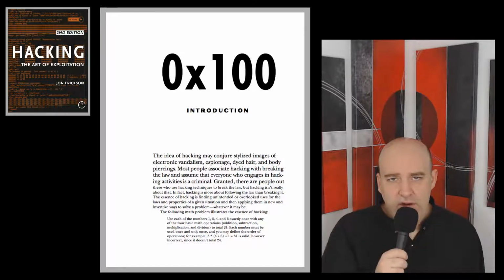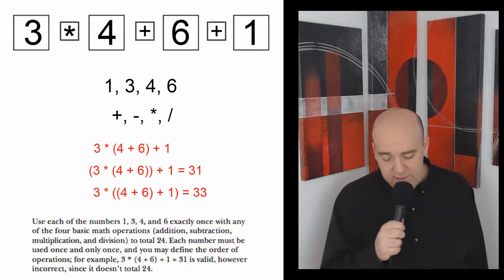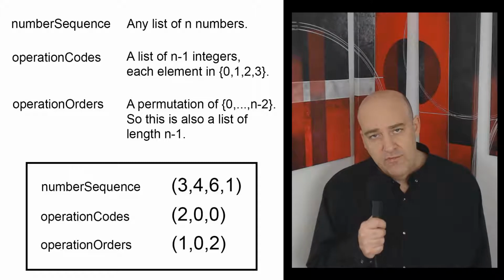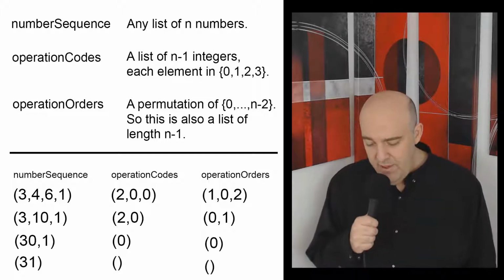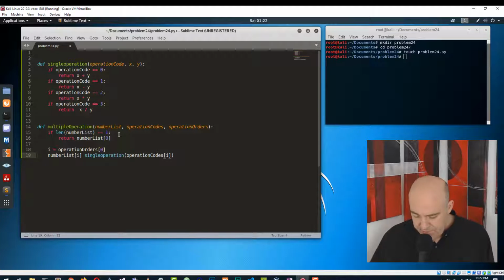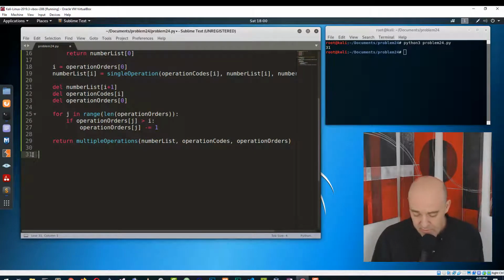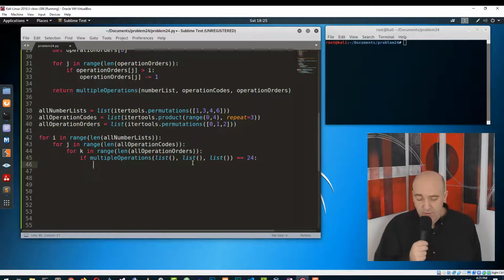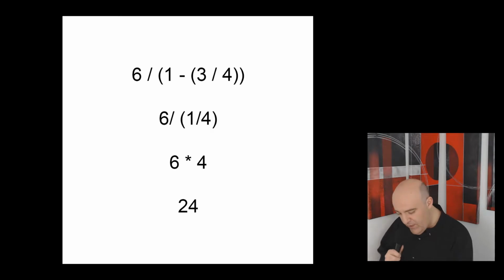The "24-Problem" in Erickson's "Hacking" book solved by brute force in Python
In Jon Erickson's book "Hacking - the Art of Exploitation" the following problem is found in the introduction:

"Use each of the numbers 1, 3 , 4, and 6 exactly once with any of the four basic math operations (addition, subtraction, multiplication, and division) to total 24. Each number must be used once and only once, and you may define the order of operations."

We solve this by brute force in python.